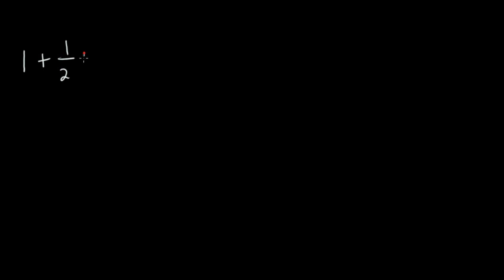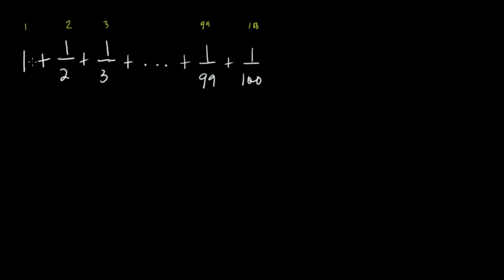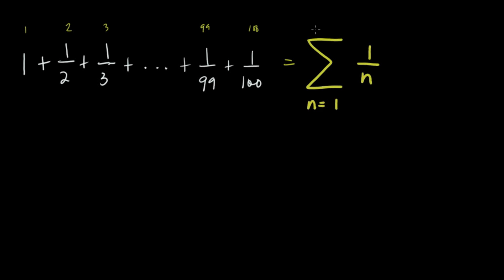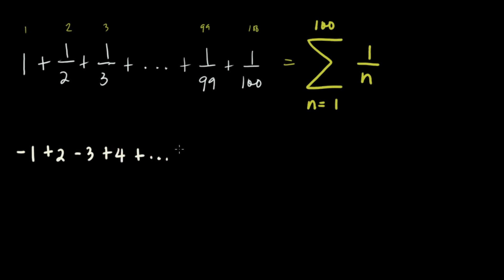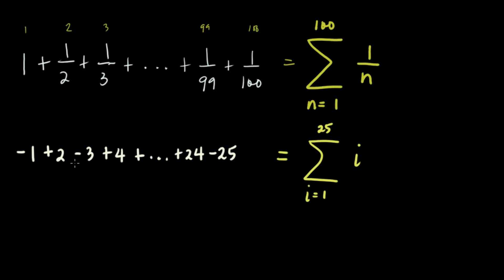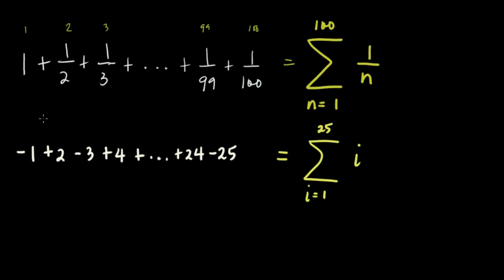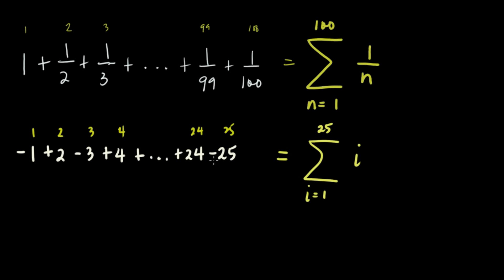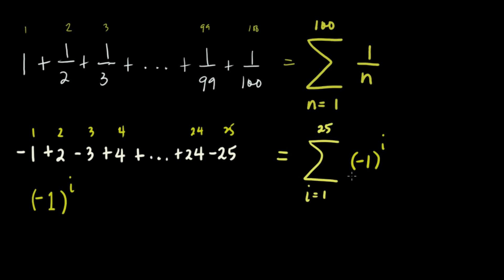Writing a series in Sigma Notation (1)